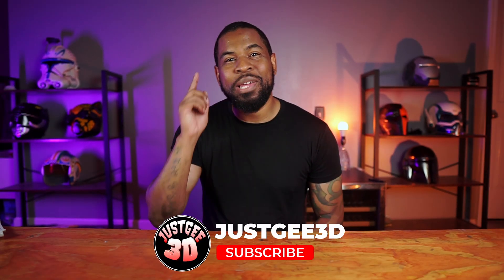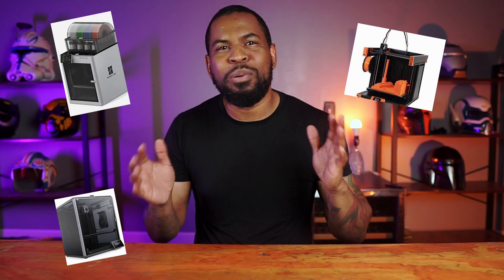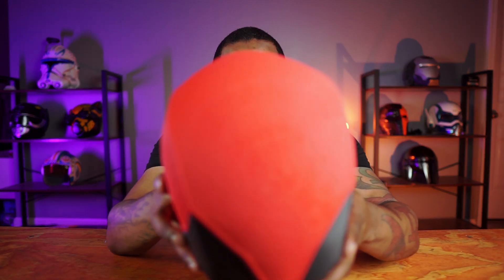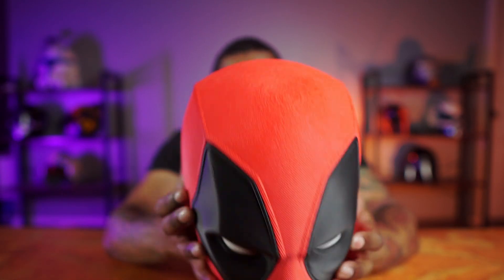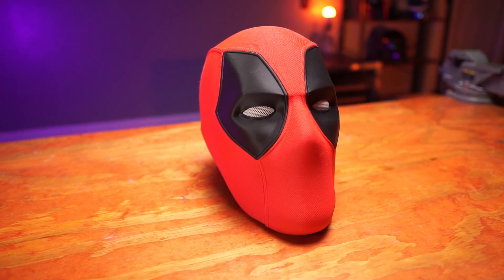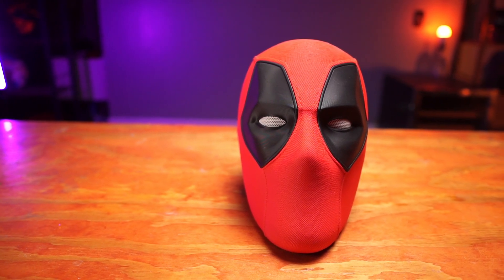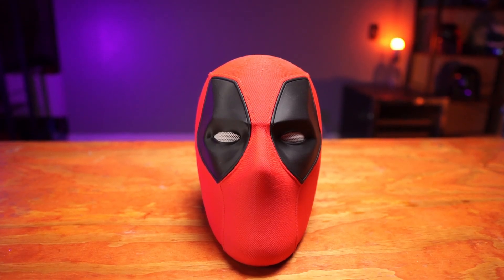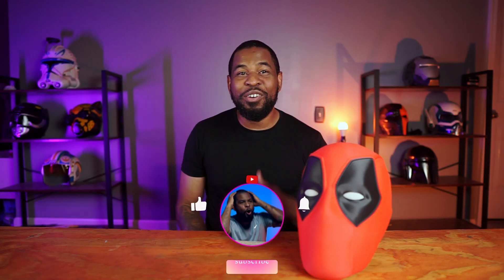Revolutionary 3D Printing: Say Goodbye to Post-Processing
I 3D printed this Deadpool helmet with ZERO post processing. With all the advancement in 3D printing technology, the helmet printed ready to go. I used my Bambu Lab X1C and @Polymaker  PolyTerra Pla + filament.

"Vlog Chill Hiphop"

Timecodes:

0:00 - Intro
0:27 - Deadpool Build
2:53 - Reveal
3:15 - Build Process Breakdown
6:00 - Final Thoughts
6:48 - Outro